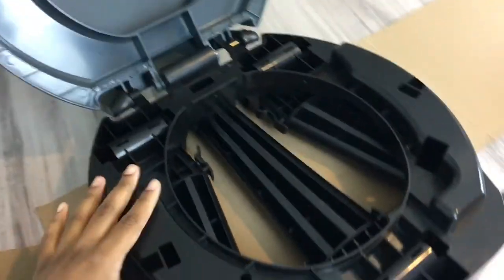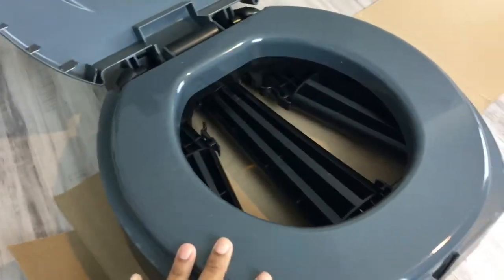Amazon Portable Toilet | Foldable On The Road Or Camping Toilet Seat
Today I bring you a fold-and-go portable toilet that doesn't require water. It's small, compact and easy to stow away when no longer needed.  I personally wanted a portable toilet that didn't rely on water, so this option was perfect.

I found this on Amazon

This toilet fits perfectly inside our two tent popups for privacy.  This could be used while traveling and avoiding getting off the highway for potty breaks.

That sounds like a plan, right...